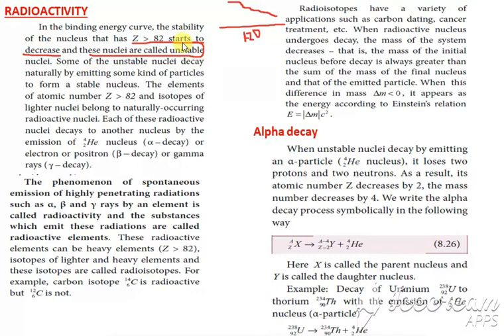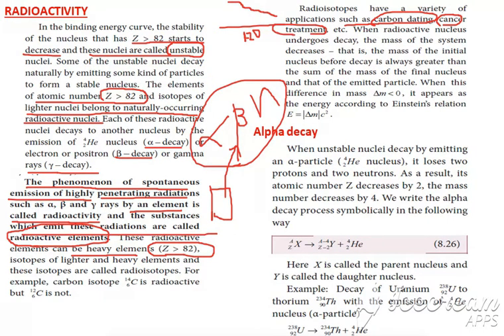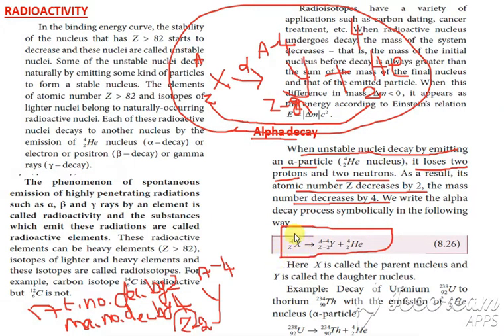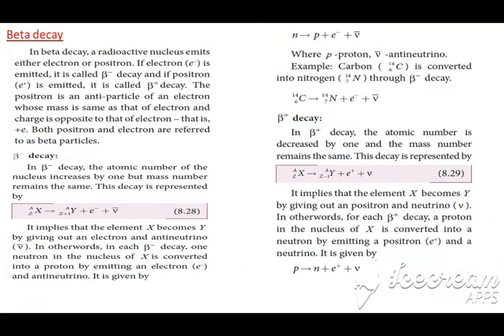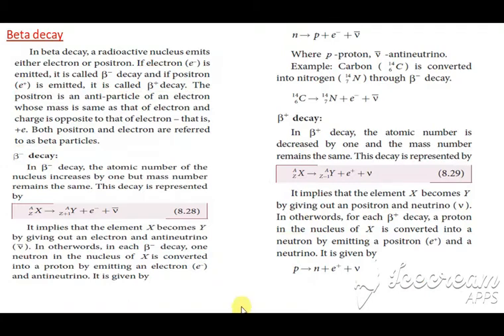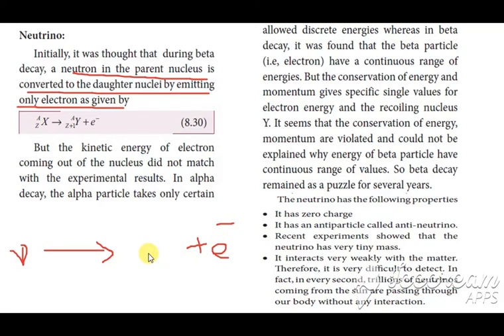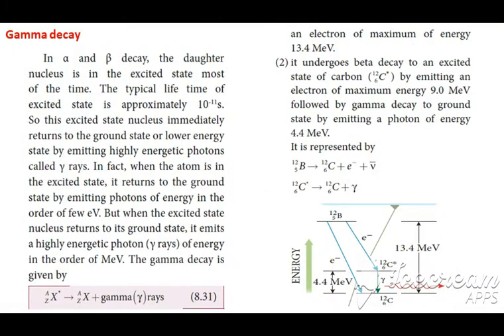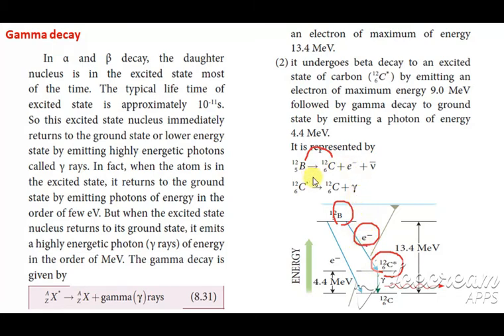12\ CH 9\ RADIOACTIVITY